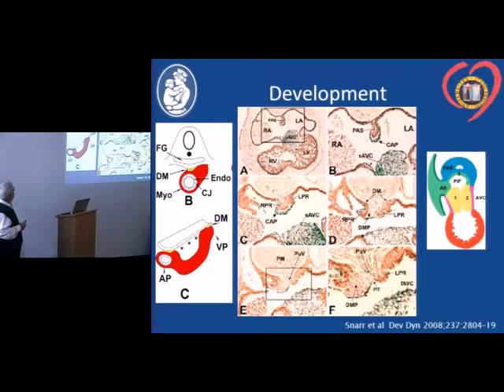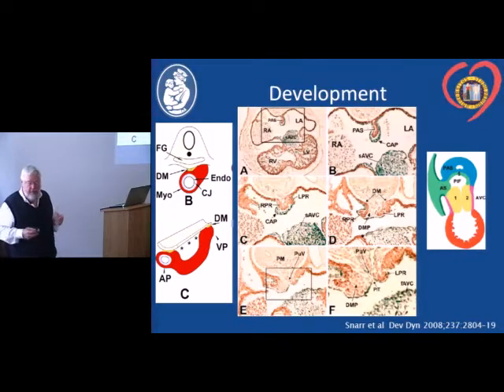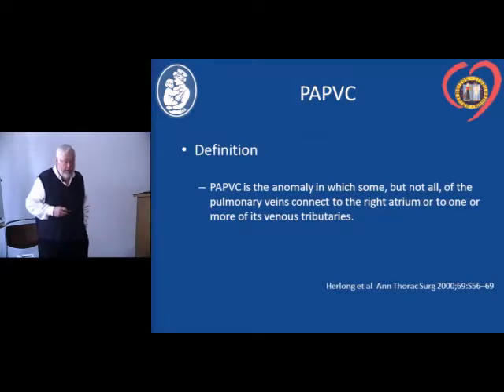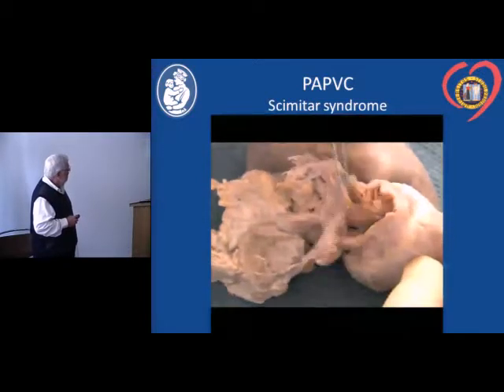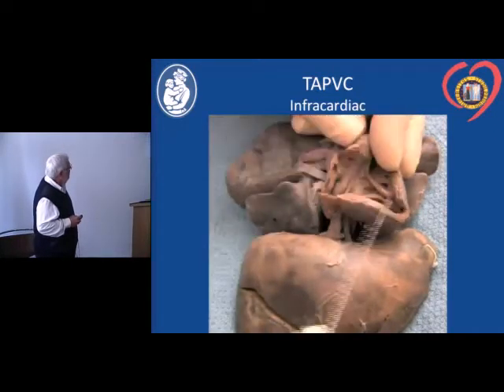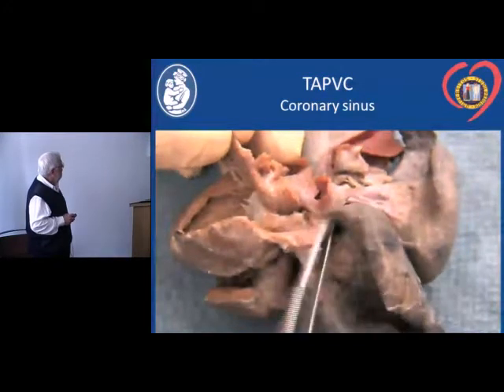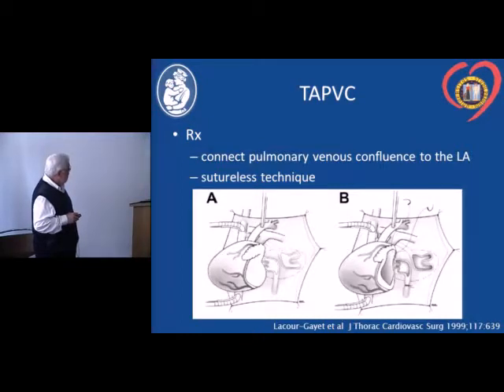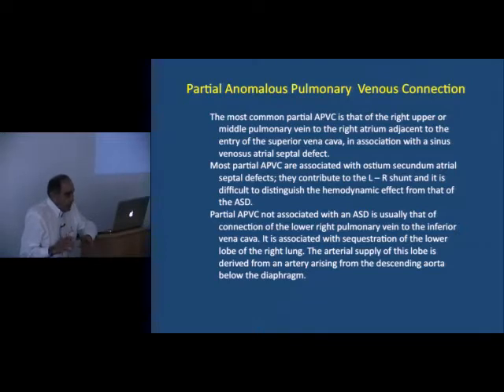Munich - Anomalies of Pulmonary Venous Connection